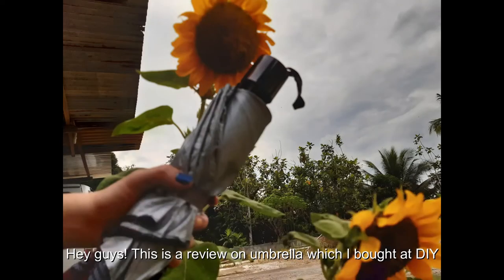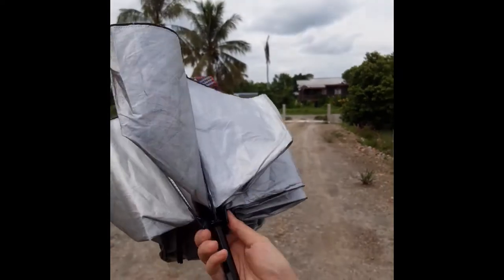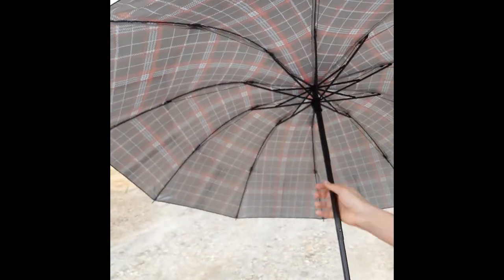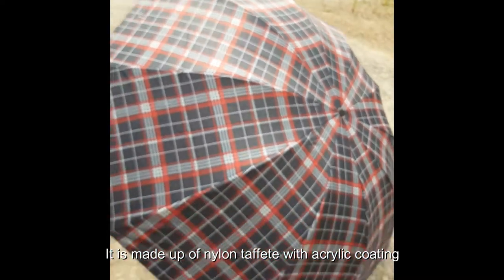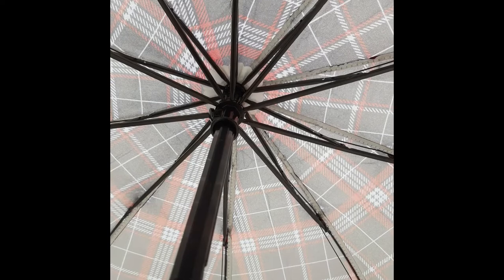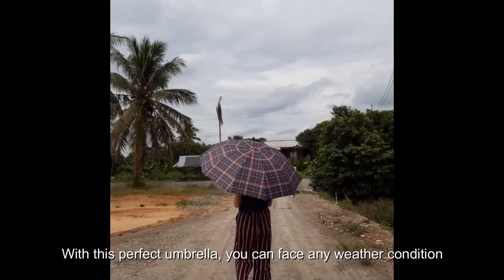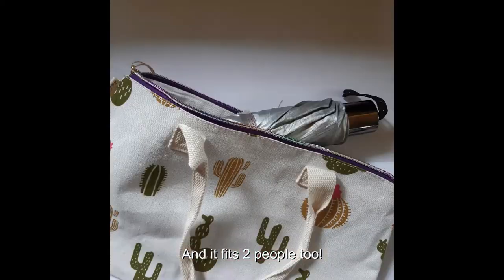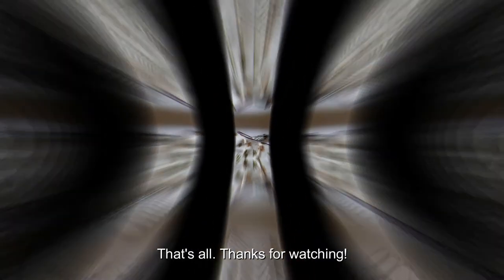Short Umbrella Review Video - You will want to buy it!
This is an umbrella review video about its feature. I decided to review this umbrella here because I like this pocket umbrella so much. It has big canopy that enough to fit two people. So it can prevent water splitting during the raining season. Besides it can use during the dry season when the sun is hot. Very suitable to use in UMS, easy to bring it to anywhere!

Cornelia Ng Ying Ying
BS18110141
Group 5
Section 6